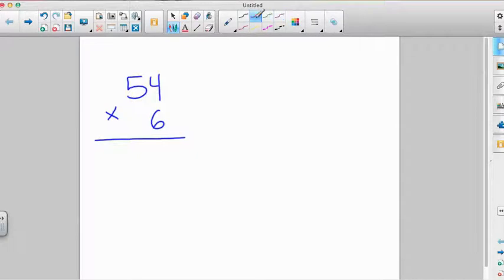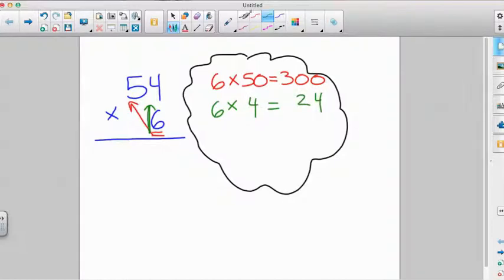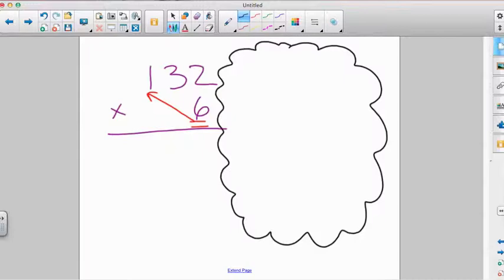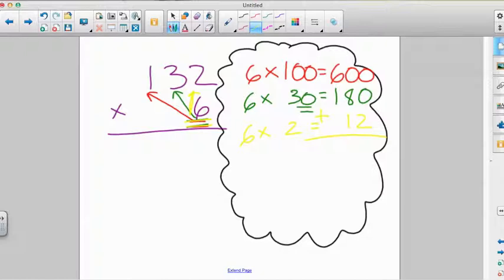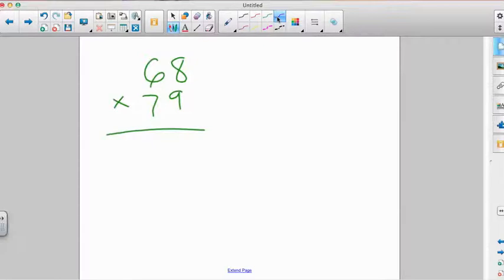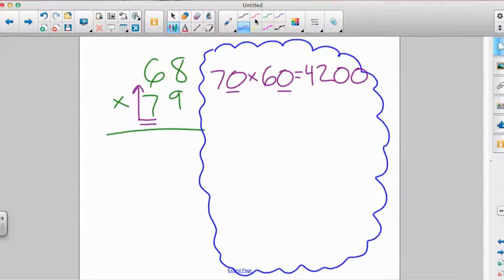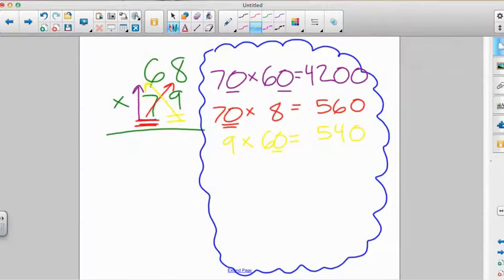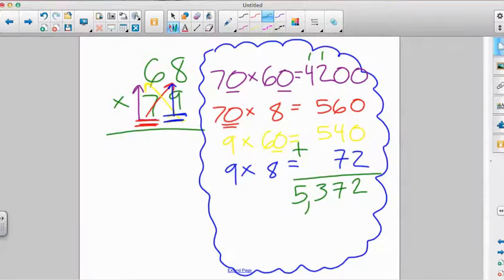Partial Products Multiplication Algorithm